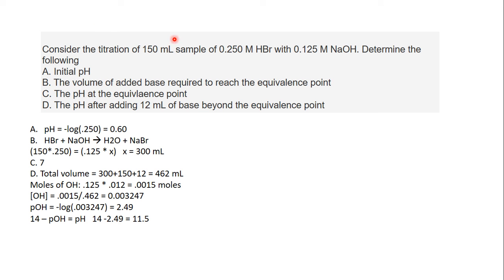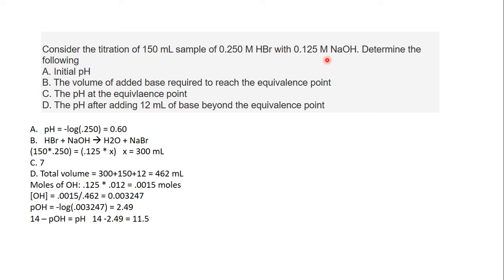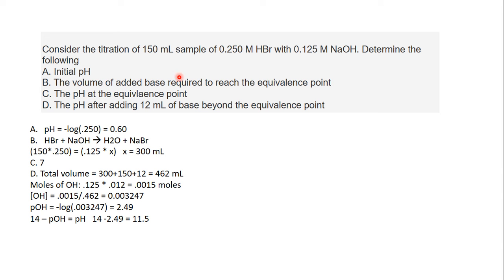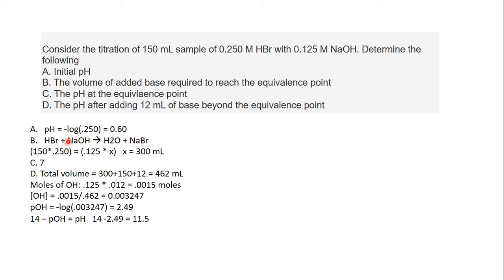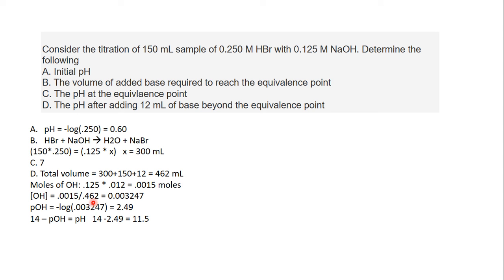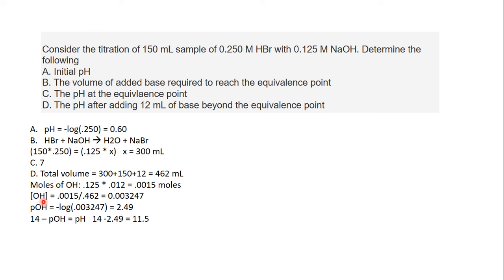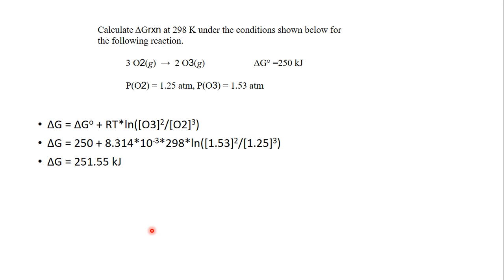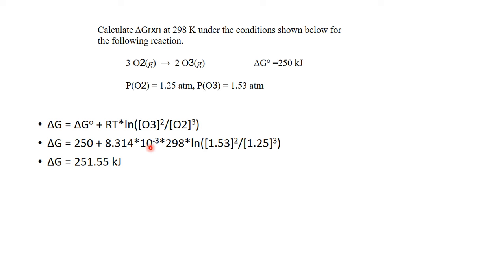Final Exam Qs